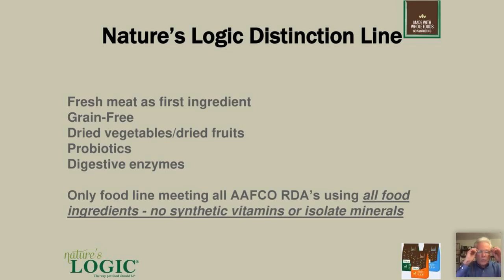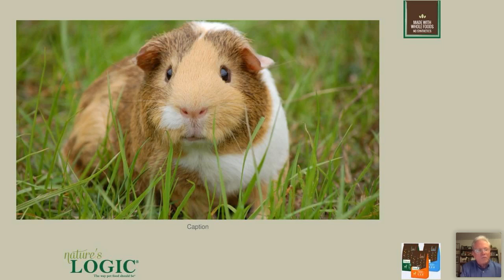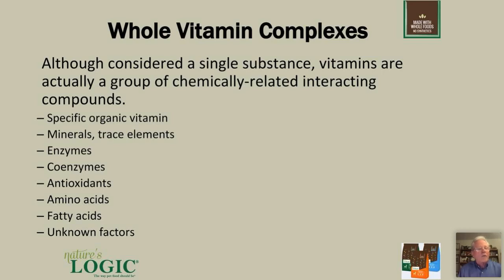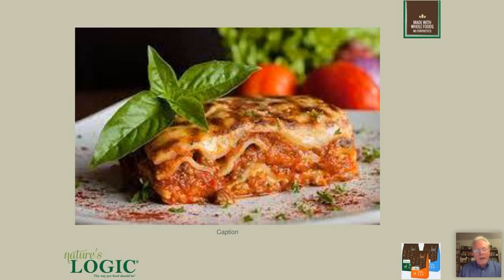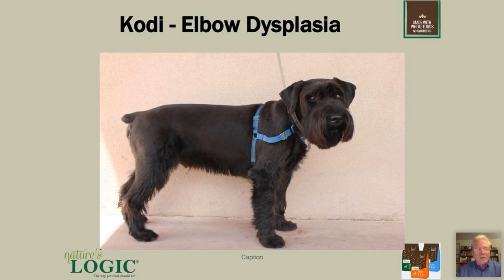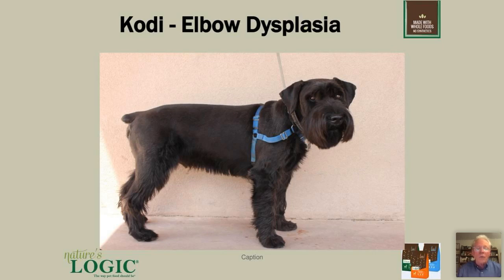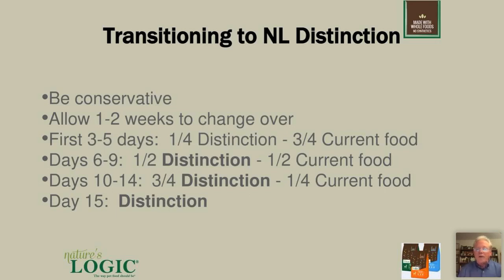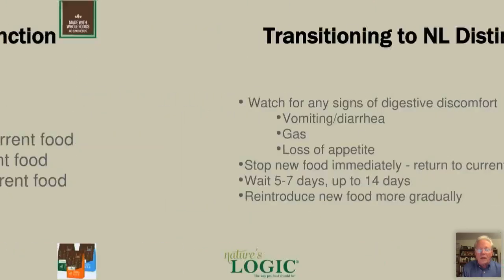Non-Synthetic Feeding Benefits with Dr. Tom Cameron, DVM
How your pet can benefit from whole food based nutrition? Learn from Dr. Tom Cameron from Nature's Logic to learn how a whole food based diet can lead to happier and healthier pets.

• What is ‘whole food’ feeding and how does this benefit pets?
• Benefit of whole food diets: more energy, improved digestion and fewer vet visits!
• Challenges of synthetic feeding and ingredients

Dr. Tom Cameron has been a dietary expert and veterinarian for 38 years.